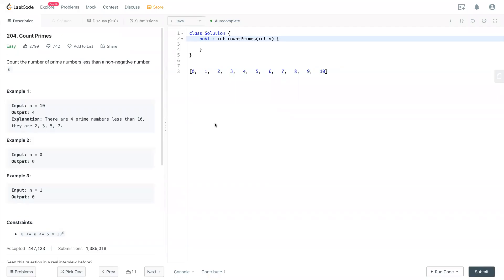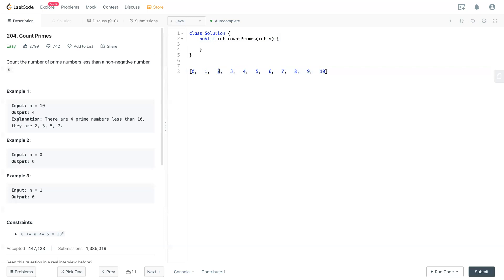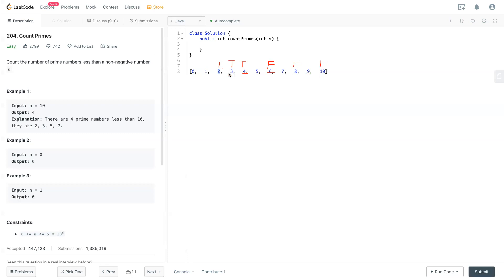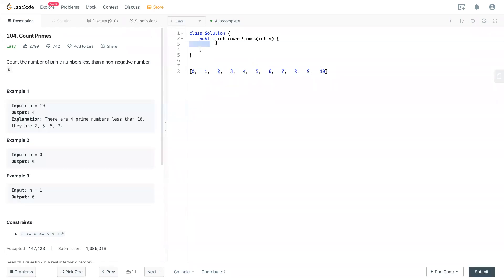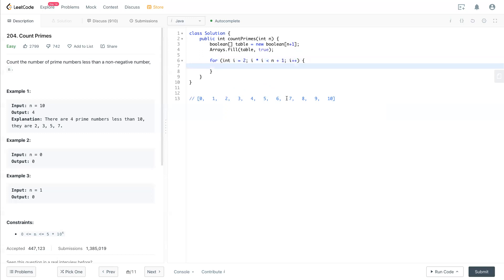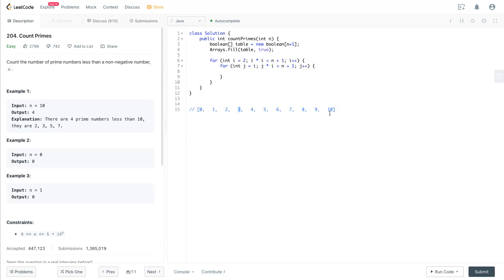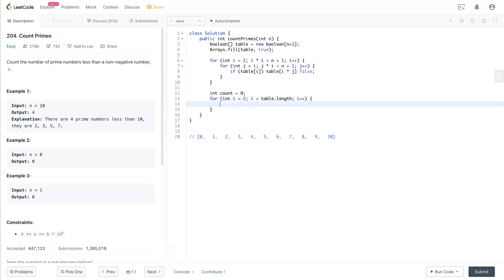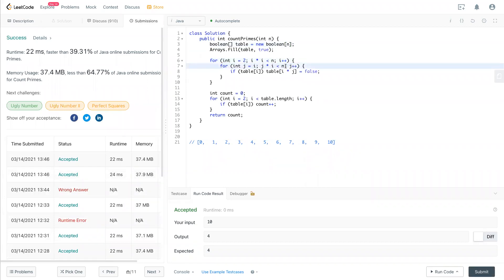Leetcode 204 - Count Primes (JAVA Solution Explained!)